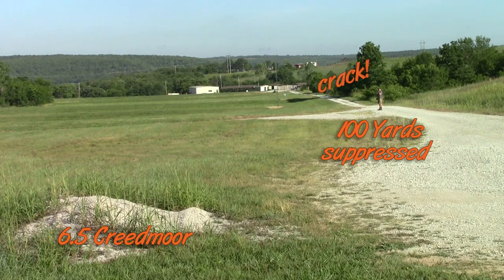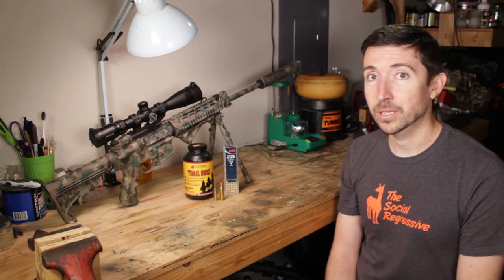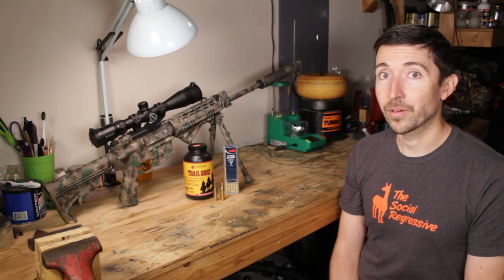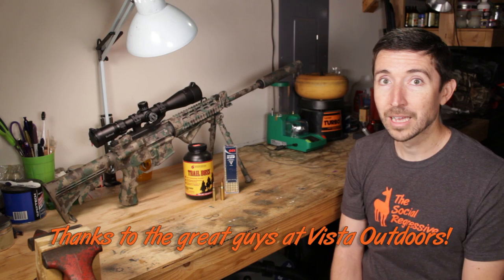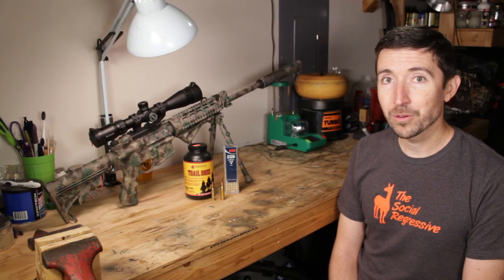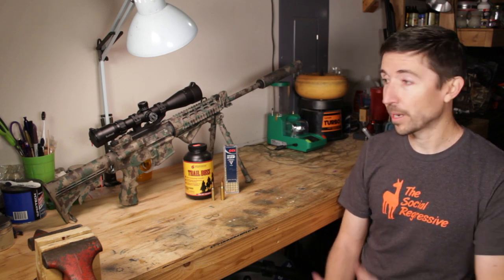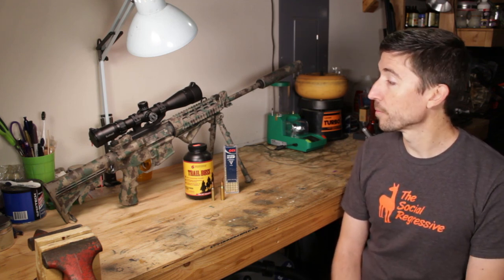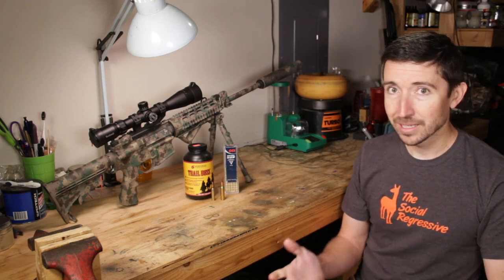What does a SUBSONIC .223 bullet sound like downrange? Sound test!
Many viewers have requested a sound test of subsonic .223 bullets shot from a suppressed rifle. How quiet is a silenced AR-15 with subsonic ammo?

In the past we've recorded the sound of incoming bullets from suppressed rifles in .223 Remington and 6.5 Creedmoor. Then we heard a strange "pew!" noise when we fired subsonic .22LR past the microphone. It's the same sound you hear in action movies, but it only shows up past 50 yards.

Using a combination of 75-grain Hornady Boat-Tail Hollow Point bullets and 5.3 grains of Hodgdon Trail Boss powder, let's hear what subsonic 223 Remington sounds like coming from a suppressed AR-15.

Test equipment includes a Rock River Arms LAR-15 CAR A4, a Bushnell Engage 2.5-10x44mm rifle scope in a one-piece Weaver SPR mount, and a YHM silencer (3300-Ti).

The pew sound lives!

- Kyle Broderick, The Social Regressive